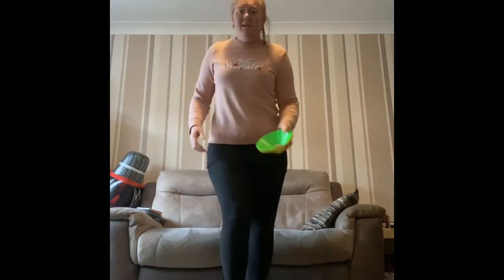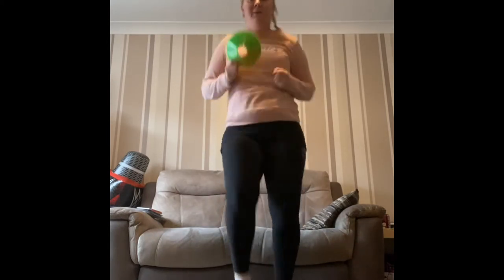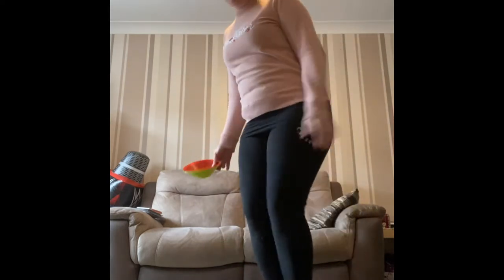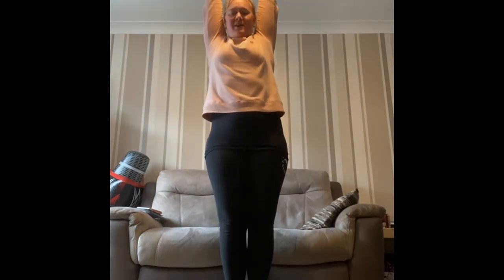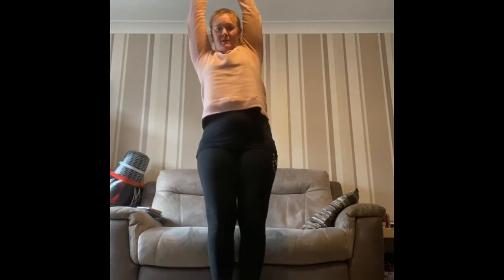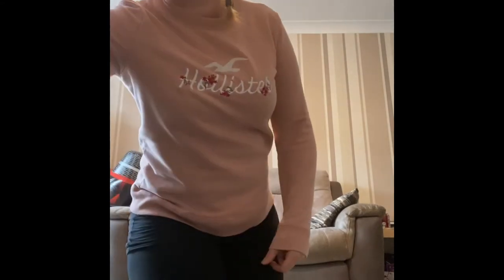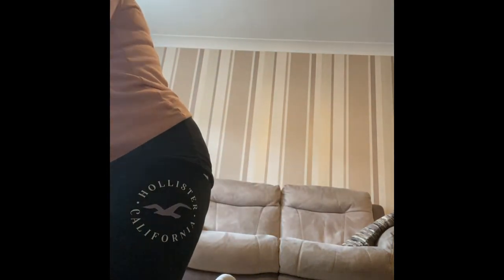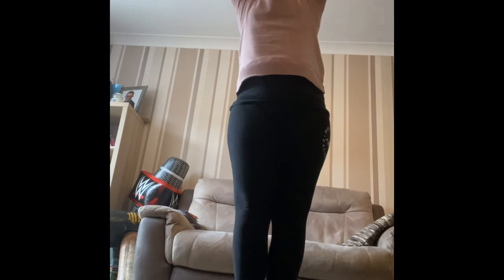Greenleys PE Yr3 week 5 Gymnastics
Looking at gymnastics rolls